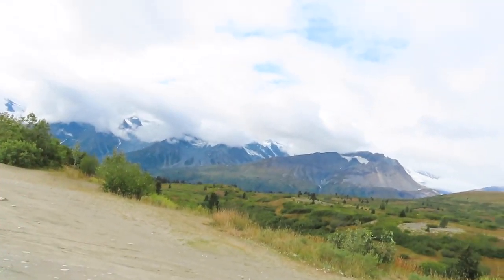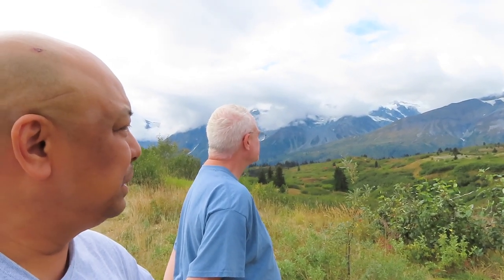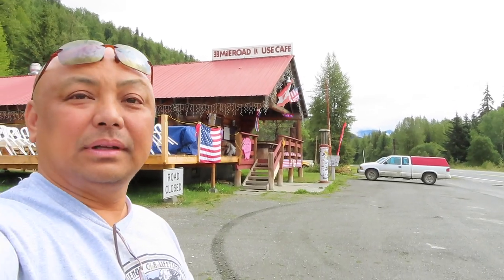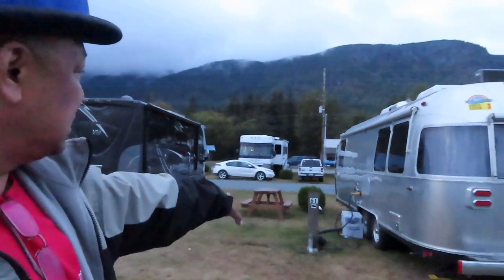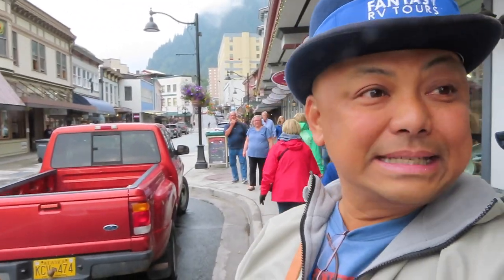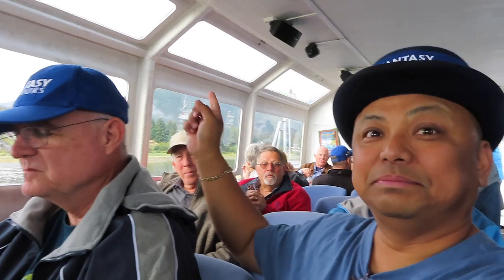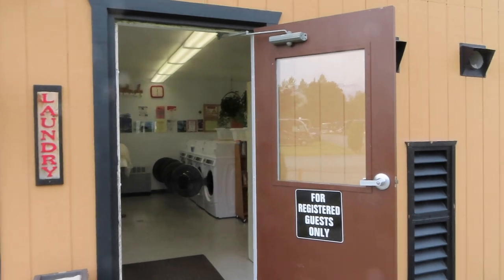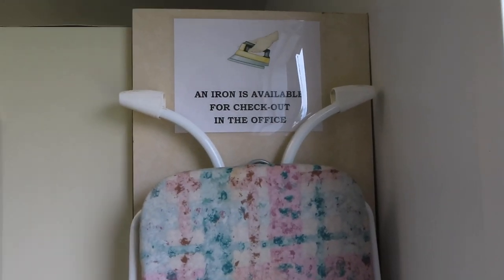2019 Alaska Road Trip |Haines Hitch-Up RV Park Haines & Juneau, Alaska | 61 Day Ultimate Alaska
Alaska 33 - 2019 Alaska Road Trip |Haines Hitch-Up RV Park Haines & Juneau, Alaska | 61 Day Ultimate Alaska - Fantasy RV Tours

Haines Hitch-Up RV Park
850 Main Street
Haines, AK

Camera: GoPro HERO 9 Black GoPro Shorty Mini Extension Pole Tripod